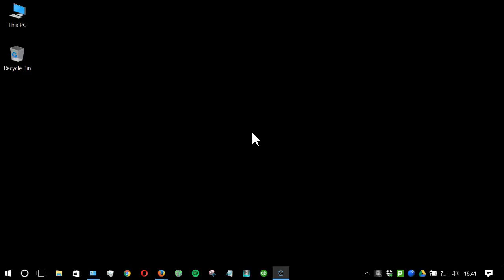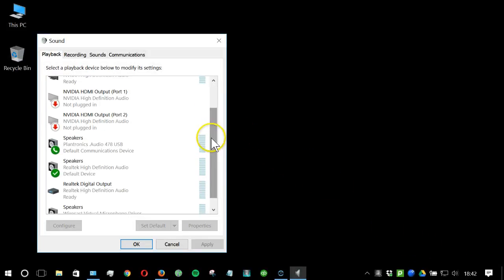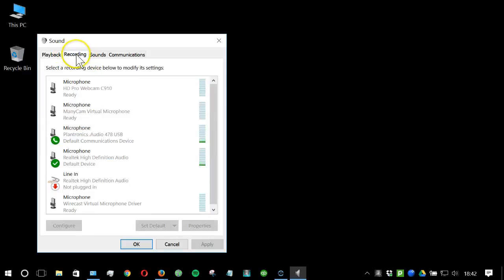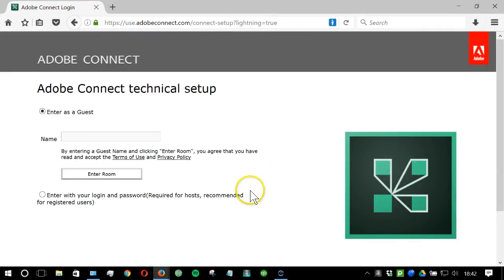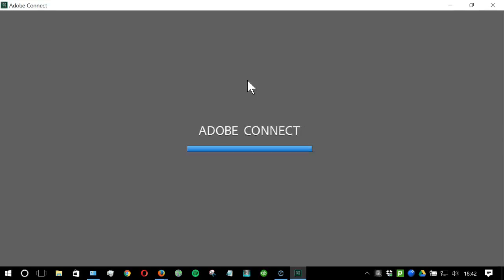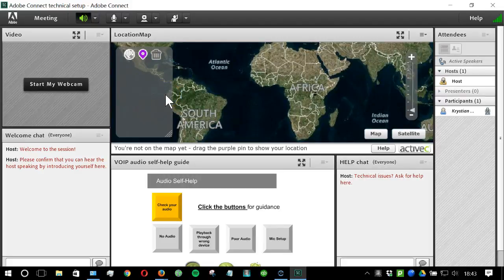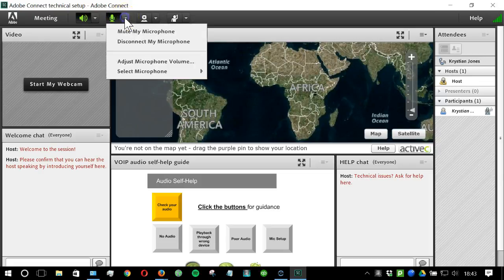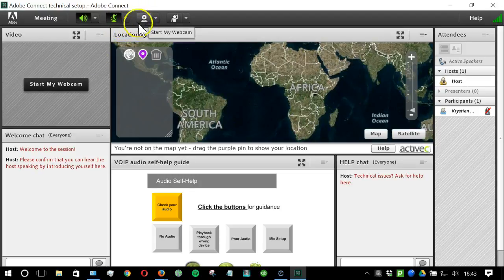Adobe Connect technical setup for Windows 10 by Splinter Faction Ltd.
A simple guide to ensure that your Windows computer and USB headset or speakerphone works with Adobe Connect.